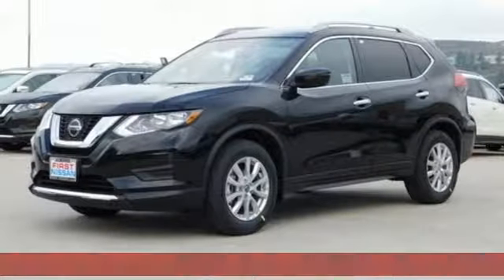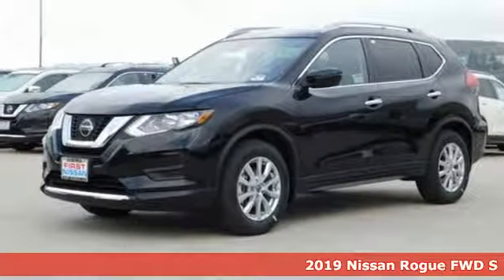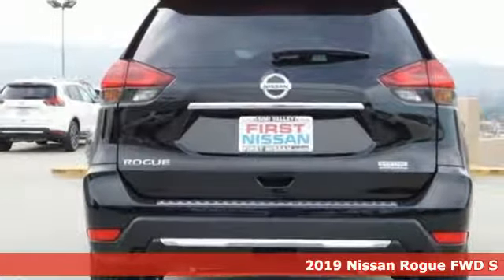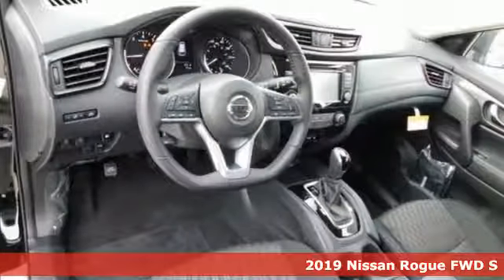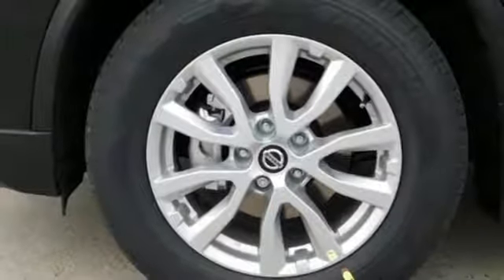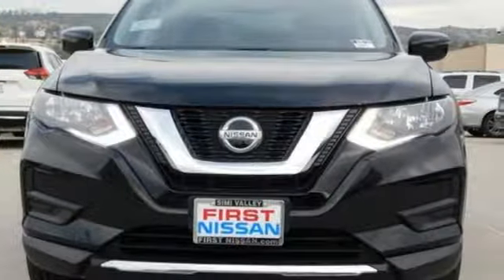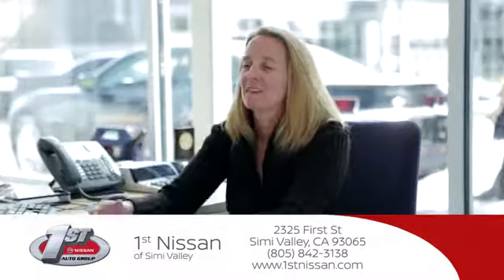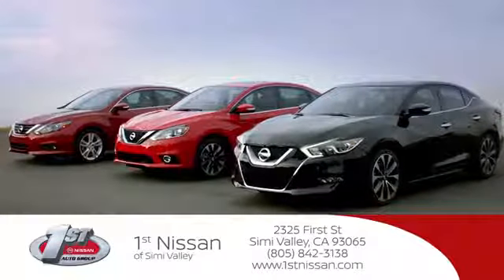2019 Nissan Rogue Simi Valley, CA #390233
Year: 2019
Make: Nissan
Model: Rogue
Trim: S
Engine: 4 Cyl - 2.5 L
Transmission: Variable
Color: Magnetic Black Pearl
Interior: Charcoal
Stock #: 390233
VIN: 5N1AT2MT1KC757529
The 2019 Nissan Rogue is ready when you are. Sharp edges cut from the hood and headlights into sweeping, sinuous lines that flow backwards over aerodynamic wraparound LED taillights. The Rogue leads the way with an assertive V-Motion grille, while power heated outside mirrors give you a better view despite mist or ice. With an available Power Panoramic Moonroof that opens up to the front and rear seats, everyone onboard can enjoy breathtaking vistas. Surround yourself in a thoughtful interior, featuring D-shaped steering wheel and 7in color display center console. Impressive front head room, available leather-appointed seats with quilted inserts, and thoughtful 2nd-row vents help keep everyone cozy. The Rogue comes equipped with a 2.5L engine that features the Continuously Variable Valve Timing Control System, delivering 170hp for performance you can feel on the road. The advanced Xtronic CVT transmission can hold the engine at the ideal speed providing a wave of power when you need it or low revs for quiet, efficient cruisin. Inspired by astronauts, zero gravity front seats can help reduce fatigue, plus dual zone temperature control keeps everyone comfortable. Inside, the Divide-N-Hide cargo system helps find a place for just about anything. The Rogue offers a range of convenient features including premium sound system, navigation, Apple CarPlay and Android Auto compatibility, hands-free text messaging, 2 USB ports, Bluetooth integration, remote access and more. Youa€TMll also find a comprehensive suite of safety features such as ProPilot assist, automatic emergency braking, lane intervention, intelligent cruise control, pedestrian detection, around-view monitor, rear cross traffic alert and more.

Address:
2325 First St,